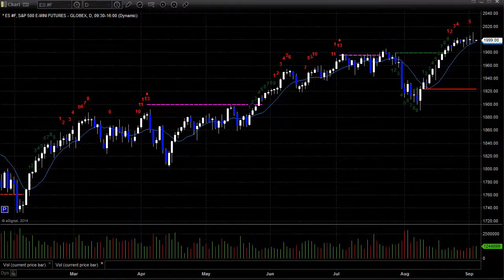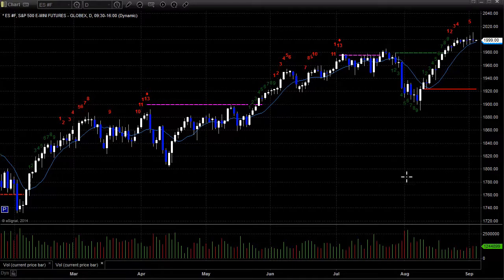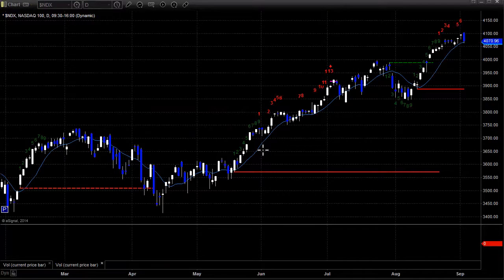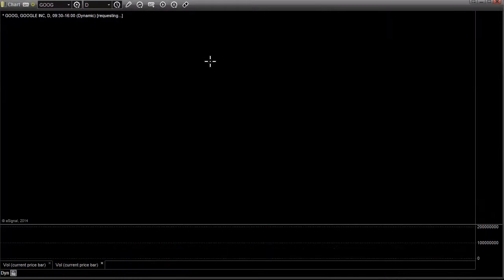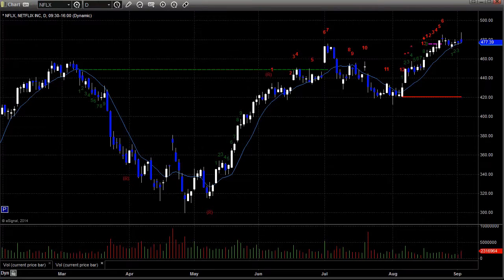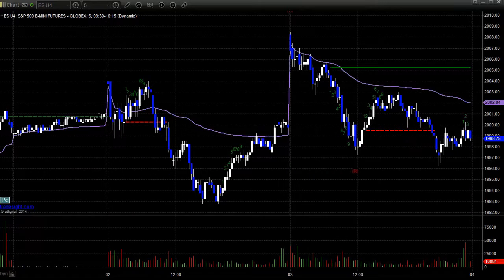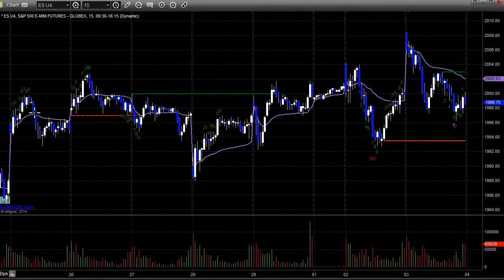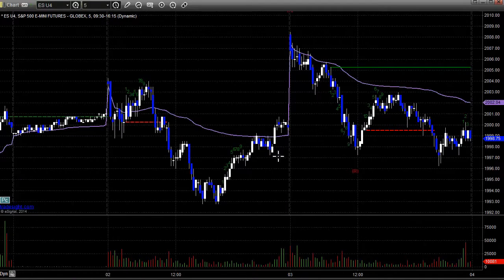Stock Trading: Market Preview for 9-04-14